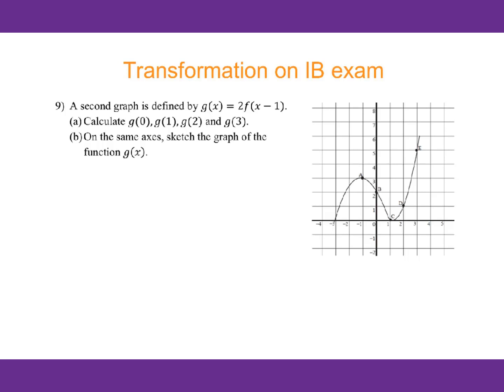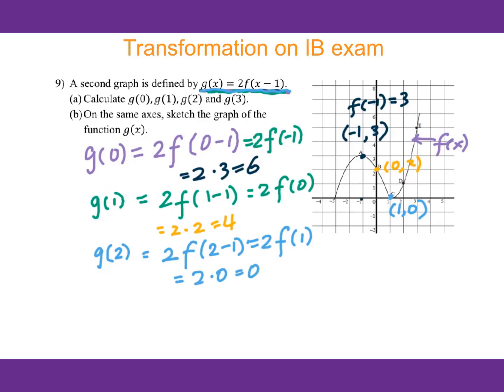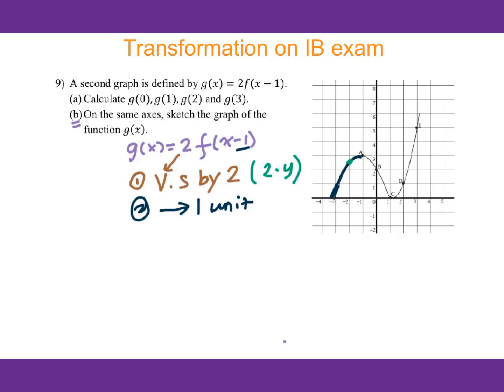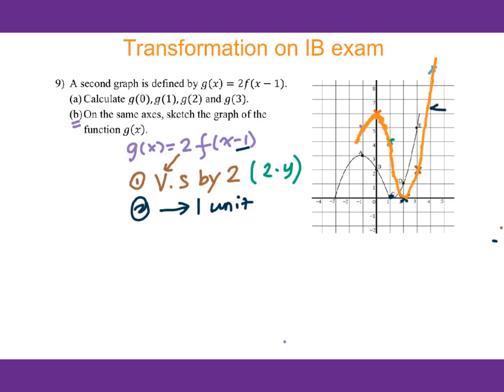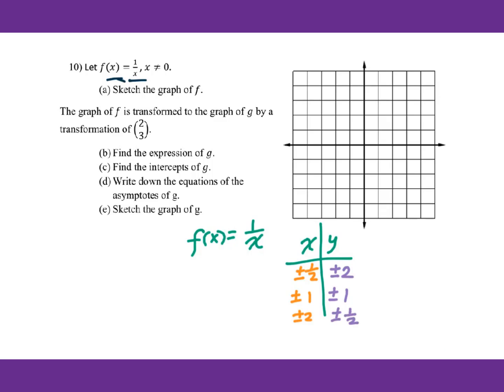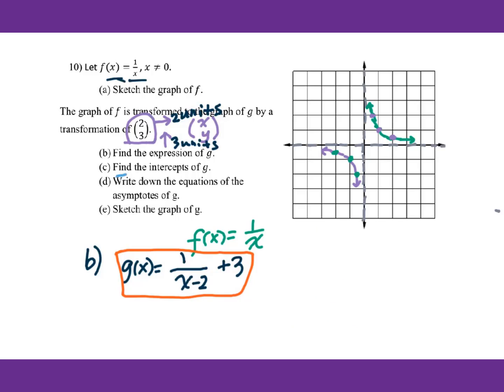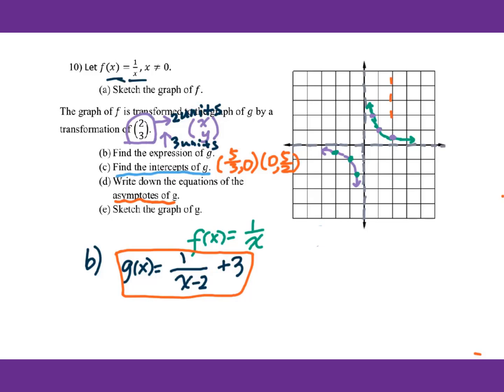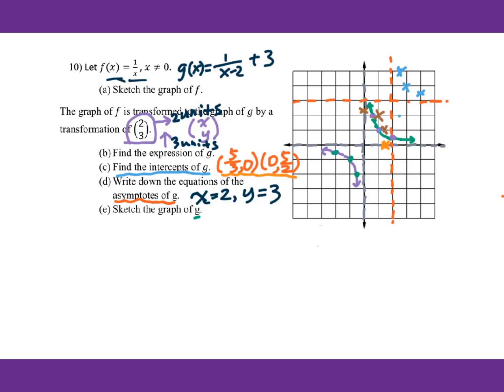Chapter 1.2(4) Transformation on IB exam